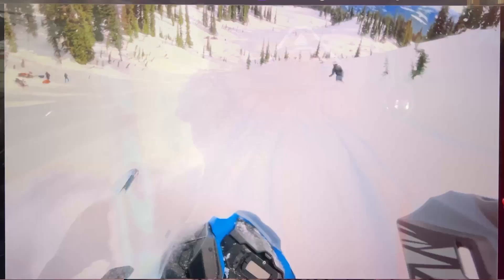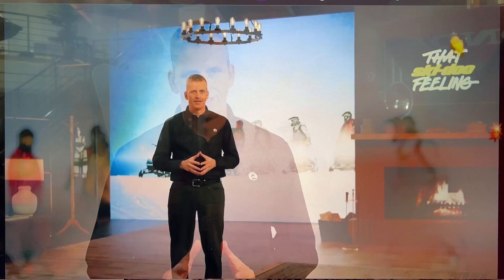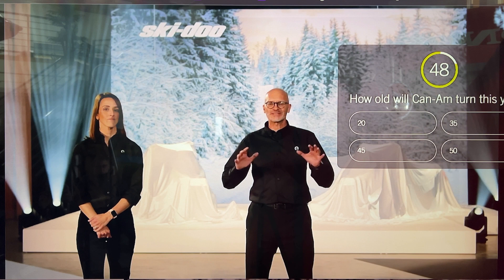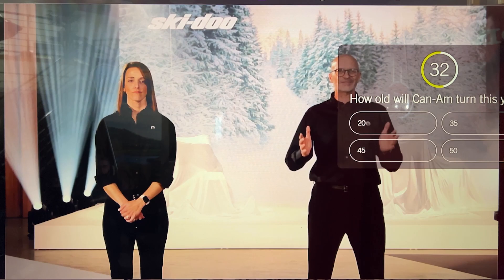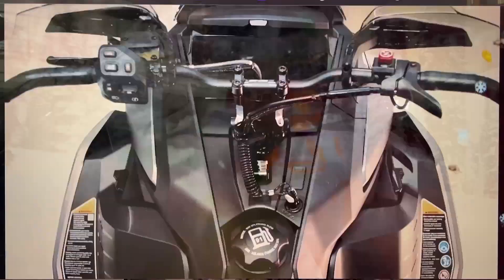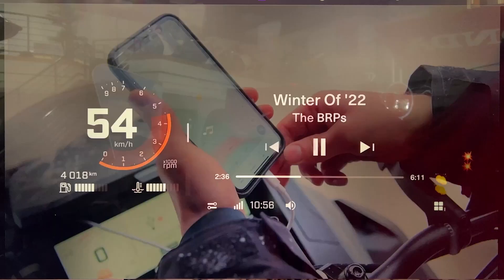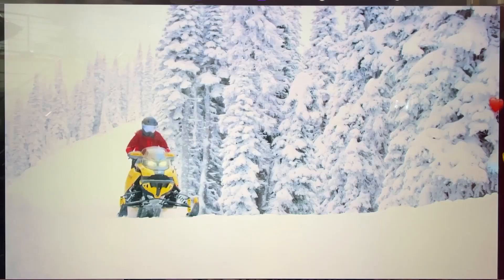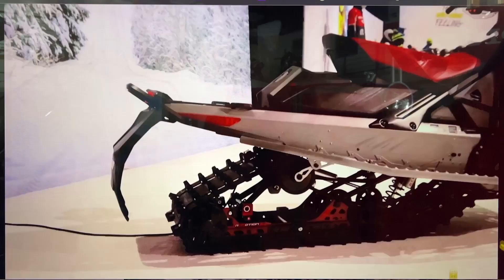2023 Ski-Doo GEN 5 MXZ & Renegade!